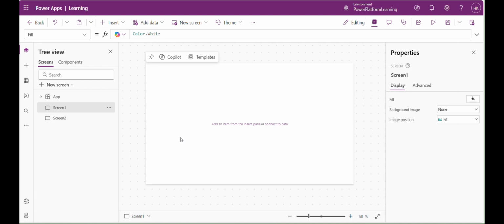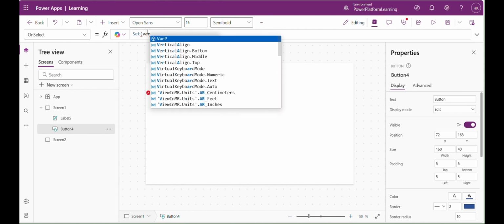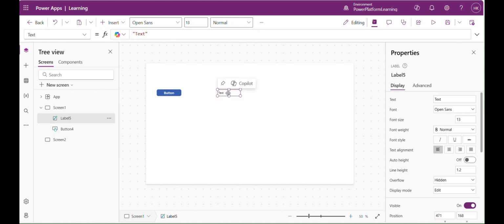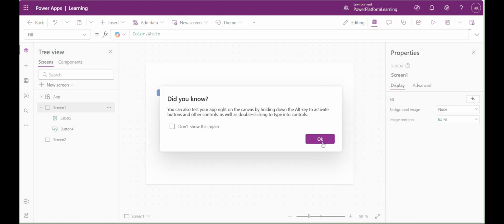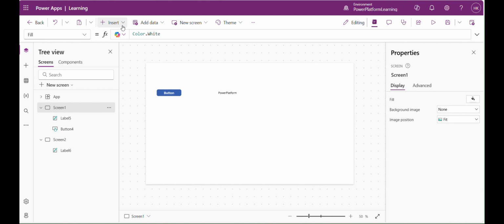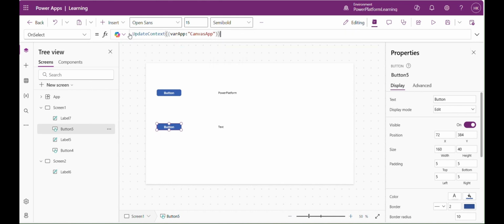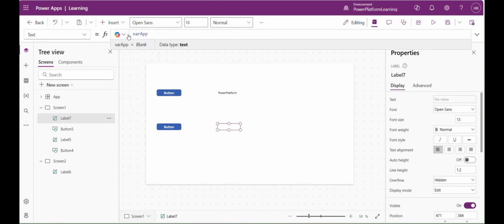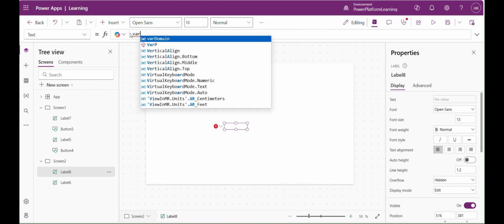PowerApps Variables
In this video, we'll dive into the world of Variables in PowerApps. Learn how to use variables to enhance your app development skills.